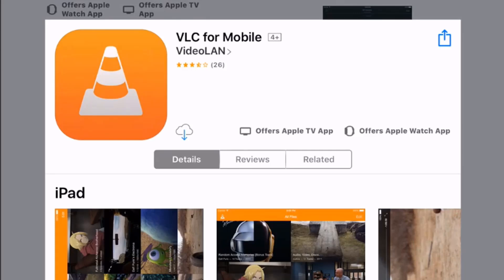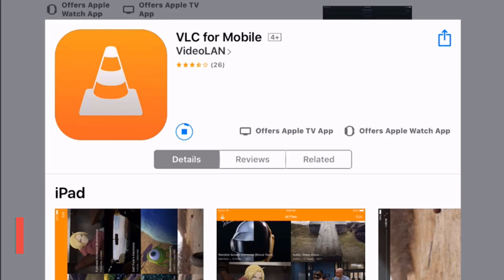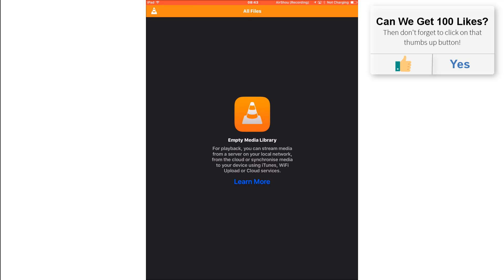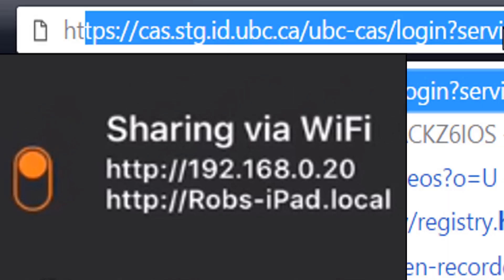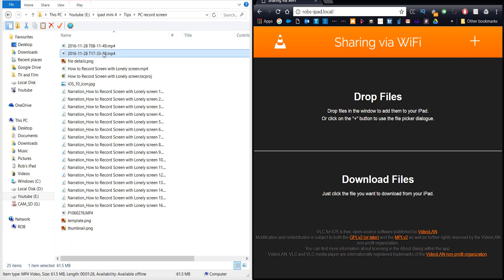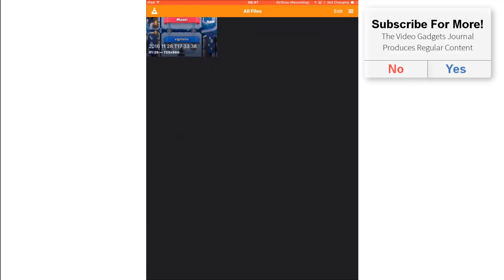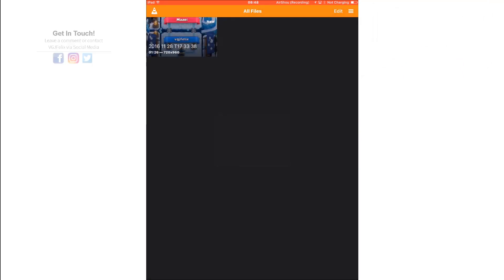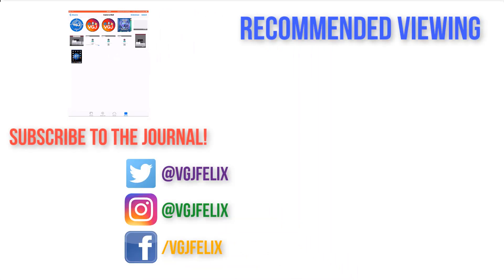How to Transfer Videos from PC to iPhone Photo Gallery on Your iOS Device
As usual with Apple, it's not as easy as dragging videos from your computer to your iPhone or iPad. But when you know how it's not that hard either. So if you want to transfer videos from your PC computer to your iOS device and put them in the photo gallery so you can edit them, this is how.